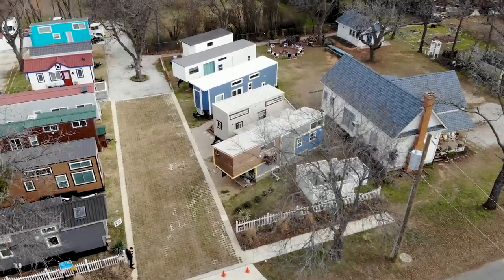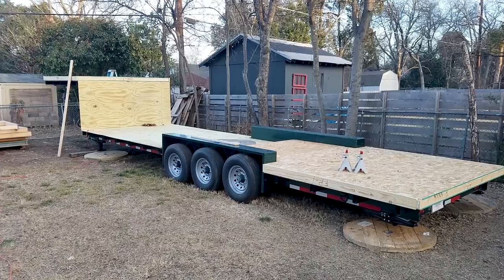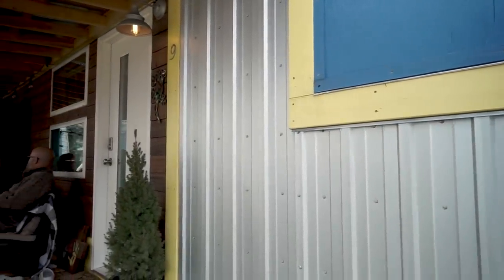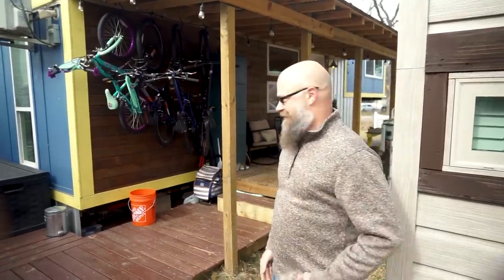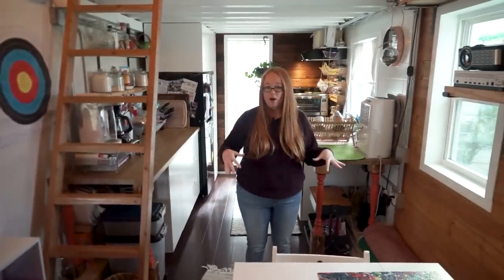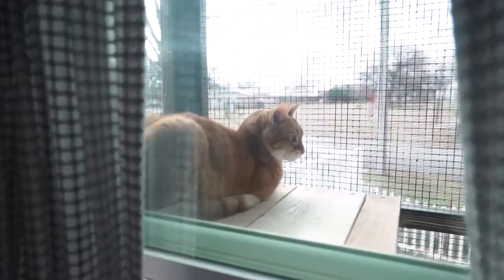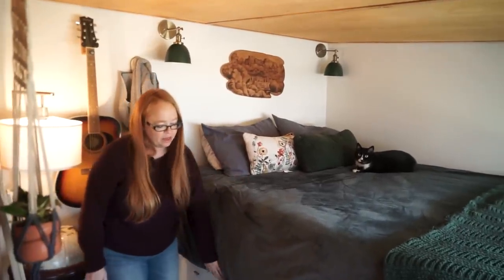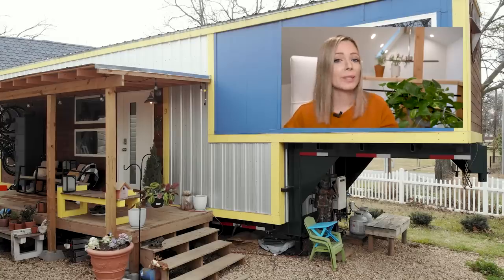Family living in diy fifth wheel in a Tiny Home Village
The Schon family downsized into a self-built Tiny House on wheels with 3 bedrooms and a catio! The kids' rooms are super fun, with themes, murals, and fun ways to climb into the space. They currently live in a Tiny House Village, where they pay $600 a month for parking and utilities. Their house cost only $45,000 (estimated) to build.

BONUS CONTENT

CREDITS
PRODUCED & HOSTED BY:
Jenna Kausal

EDITING BY:
Marcia Trader

ADDITIONAL PHOTOS PROVIDED BY THE OWNER

00:00 Intro
00:49 Meet the Schon family
01:22 Built by dad!
01:53 Cost to build
02:01 The Tiny House Village where they are parked
02:45 Exterior tour of the Tiny House
04:49 Welcome inside!
05:01 The kitchen
06:08 The living room / dining area
07:10 The bathroom
08:21 Their daughter's bedroom
09:15 The master bedroom
09:44 Their son's bedroom
10:30 What does the future hold for this family?